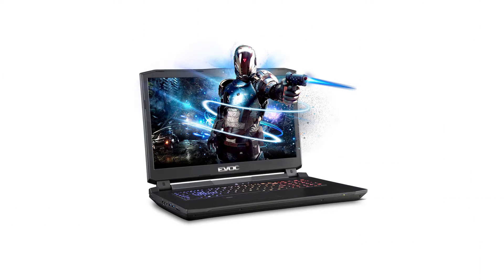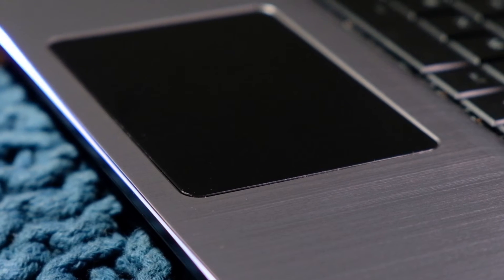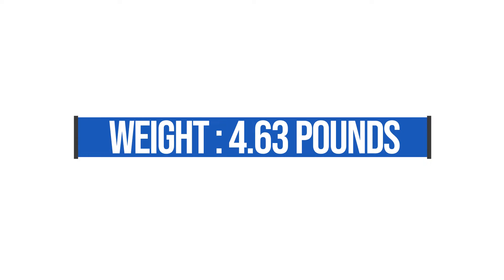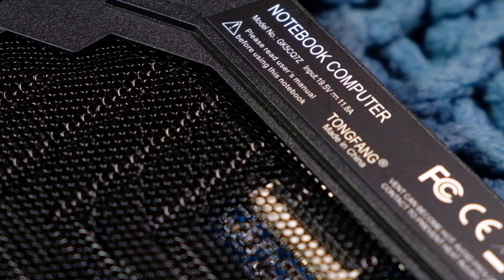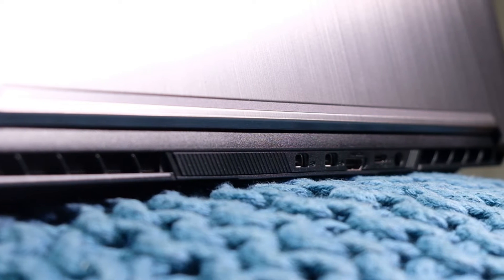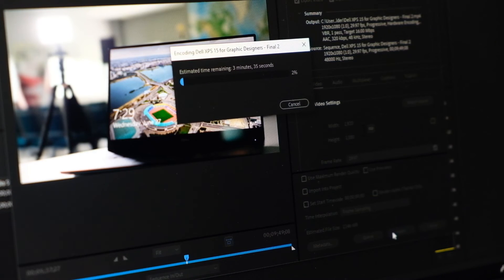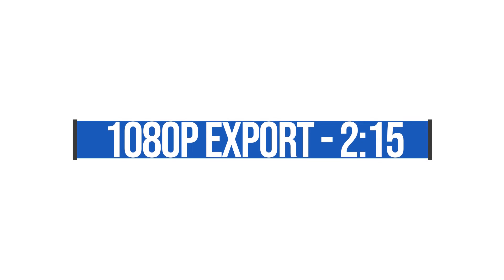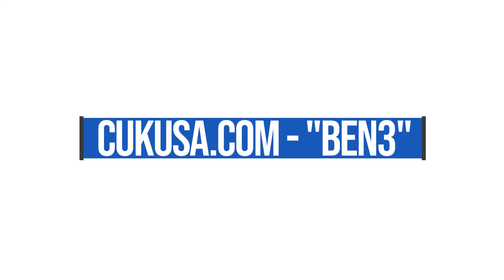Custom 4k Video Editing Laptop Under $2000 - CUK Model Z Review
In this video, we are looking at the Model Z from Computer Upgrade King. A fast and affordable 4k video editing laptop under $2000 that can boost your workflow! ► Check prices in the description below!

If you are looking for a machine to handle your 4k video editing then you may have found your match, the Model Z by Computer Upgrade King is a fantastic build with a ton of power. So let’s dive into the full review.

⏩ Model Z by Computer Upgrade King
►► Amazon - Commission Earned

Before I dive into this review let me just say I was very hesitant when the guys over at Computer Upgrade King told me they were going to send me a custom laptop build. I had never used a custom laptop. I am used to buying or reviewing name brand machines, so I was a little apprehensive when they mentioned this machine.

If you know much about me I like to review laptops in a systematic way to ensure I don’t miss any of the dirty details. I like to look at three specific areas when reviewing a laptop.

Experience
Build Quality
Performance

The Screen

Next, we move into the screen. Like I said the thin bezel is very nice. They have fit the webcam along the top without making the bezel too bulky. This has also allowed for a fairly this bottom bezel making this screen very nice to consume. The screen has a matte finish, so if you were looking for a glossy screen, look elsewhere.

Refresh Rate & Color Accuracy

It has a strong refresh rate a 144Hz and can reach roughly 95% RGB color range, which is great for video editing and graphic design.

Function:

Weight: It is a light laptop which I like. It weighs in at just under 5 lbs

4.63lbs

Battery Life: You are going to need your charger because you may only get about 2.5 - 3 hours if you are working this computer.

2.5 - 3 Hours of Battery Life

Another thing I think is absolutely crucial to consider as a video editor and creative is the ports on your machine. The Model Z comes with the following ports.

2x USB 3.0 Ports
1x USB 2.0 Port
1x USB-C Port
1x HDMI Port
2x Mini Displayport
1x SD Card Slot
1x Network/Ethernet Port
1x Headphone Jack
1x Microphone Jack

Needless to say, this laptop has what you need as far as the port are concerned.

Build Quality

BAM, Build quality. I would give it an 82% so a solid “B-”. It is Great, but not A+ status.

Performance

Alright, let’s now jump into my favorite part of reviewing these machine, the performance tests!

First what kind of tech is the Model Z packing.

Processor: Intel Core 9th Gen i9-9750H Hexa Core Processor (2.6GHz - 4.5GHz)
RAM: 16GB DDR4 2666MHz
Hard Drive: 500GB NVMe Solid State Drive + 1TB 5400rpm Hard Disk Drive
GPU: NVIDIA GeForce RTX 2070 8GB GDDR6 in Max-Q Design
Display: 15.6" Full HD 144Hz Slim Bezel Display

So what can it do when putting it to the test of your average video editor, motion designer, or graphic designer? Let’s check it out!

Exporting a 9 minute 4k clip to 4k YouTube settings out of Premiere Pro

 7:23.54

Exporting a 9 minute 4k clip to 1080p YouTube settings out of Premiere Pro

2:15.38

The fans did a pretty good job at keeping the machine cool.

At Idle it hovered around 45 degrees Celsius (around 113 degrees Fahrenheit)

When exporting out of Premiere the CPU temp jumped up to and hovered around 75 - 80 degrees Celsius (around 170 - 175 degrees Fahrenheit)

Ok, but what about rendering time. As a graphic designer working in today’s digital economy, I have been called on to create animated Instagram Ads and videos for some of my clients and rendering can take a lot of time. How does the Model Z handle rendering?

Rendering 3330 Frames in Premiere Pro

2:56.54

Photoshop save out 2GB Raw file to full quality Jpg

9.28 seconds

I loved testing the Model Z. Especially since it was a model I had yet to even consider looking into. I love finding those hidden gems and bringing them to you on this channel. I love the performance and build quality of this machine. If you are looking for a beastly laptop to edit video substantially under $2000 then you are in the right place. Light, faster, and well built.

It has my check of approval, what about yours?